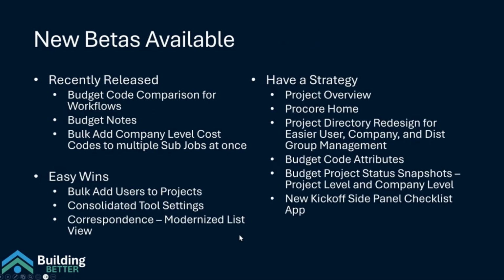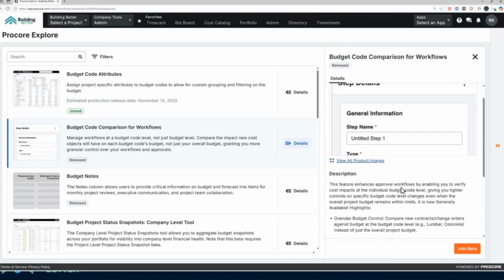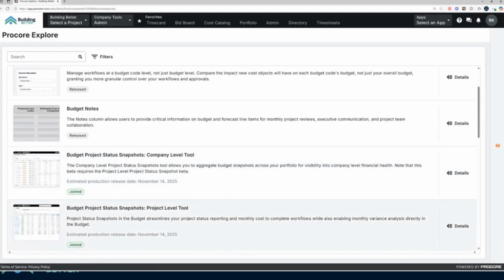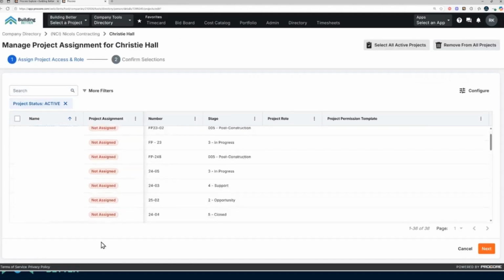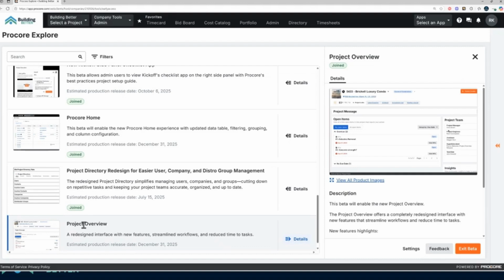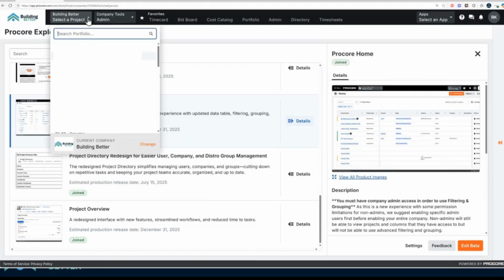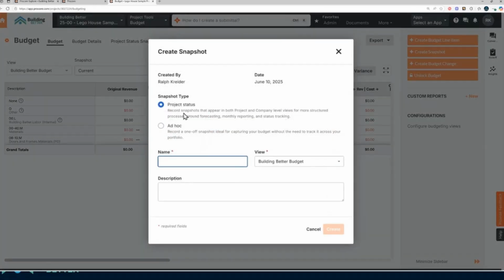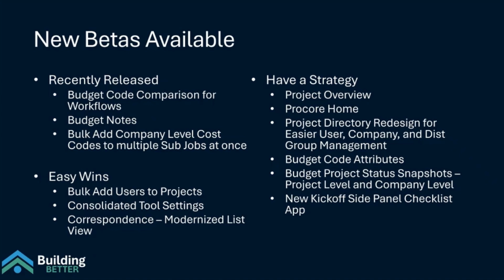Procore Explore - Tech Tip Tuesday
Procore Explore is a new way to turn on and off Procore's Open Betas. This allows you to select when and how new some new features get turned on and off inside of Procore. Some of the new features to test out include an updated project home, updated project directory, and a new way to take project status snapshots.